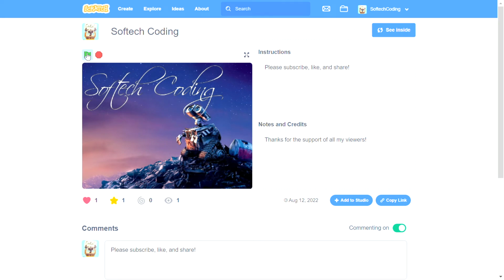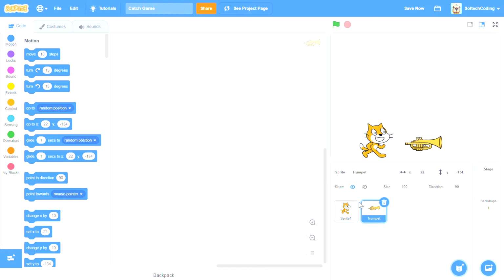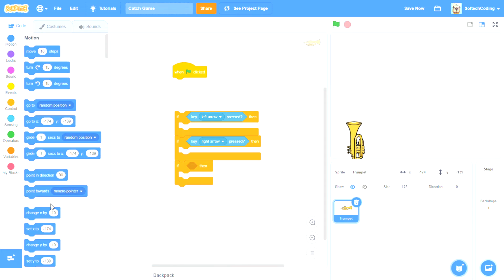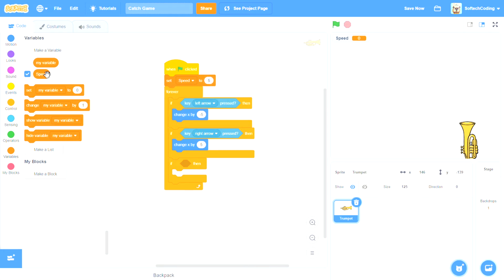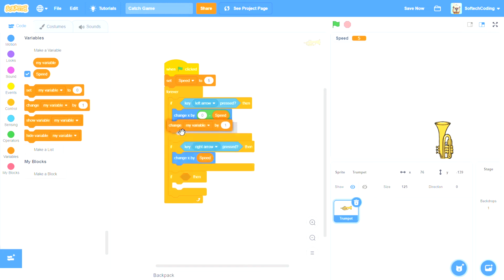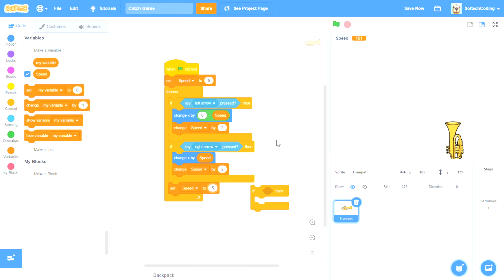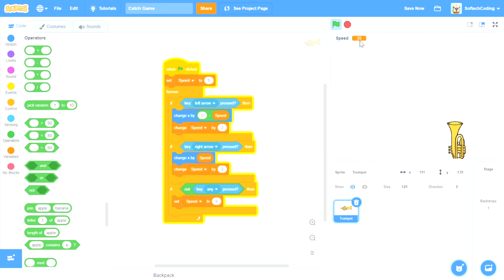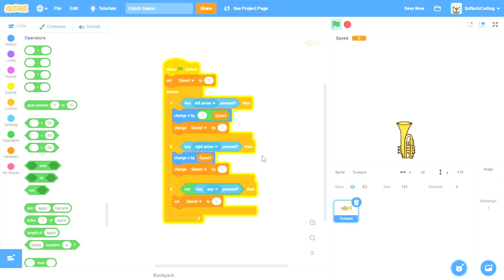Coding in Scratch! Episode #20 How to Code a Catch Game! 🪝Part 1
Want to learn how to Code in Scratch? Join Softech Coding in this Easy to Follow tutorial on how to Code a Catch Game! 🪝Part 1